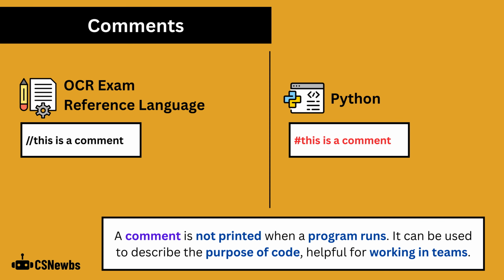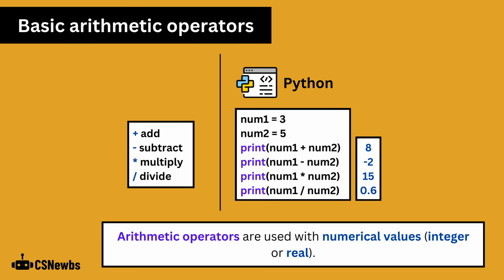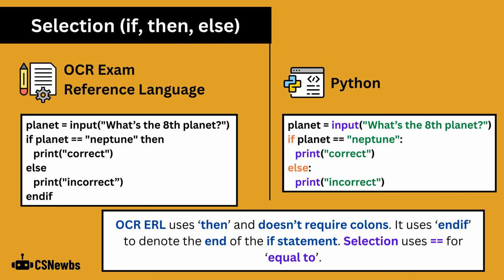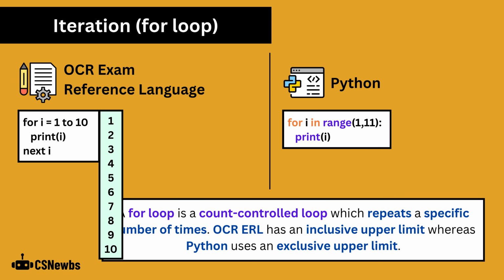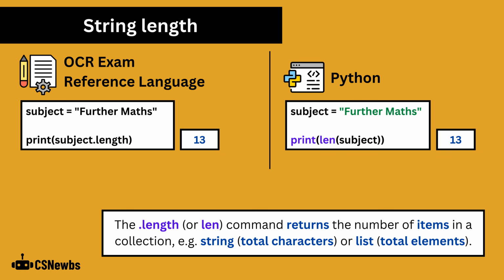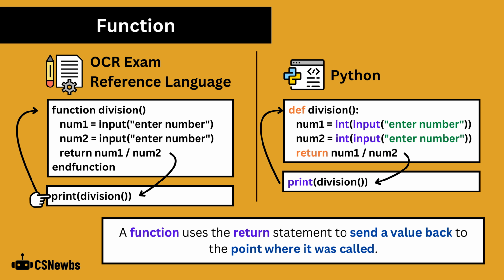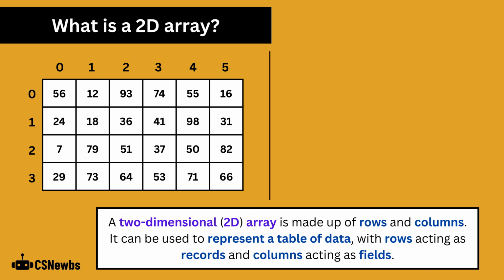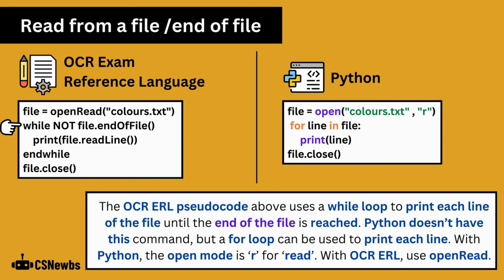Writing Pseudocode & Python | 2.4b | OCR A-Level Computer Science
This video explains how to write in OCR's 'Exam Reference Language' pseudocode and the Python equivalents. It covers comments, variables (local and global), input, output, casting, operators (comparison, arithmetic and Boolean), selection (if, elif, else and switch case), iteration (for loops, while loops and do until loops), string handling (length, substrings), subprograms (procedures and functions), arrays (1D arrays & 2D arrays) and file handling (open, close, reading, writing).

🎓 Course:
- Qualification: OCR A-Level Computer Science
- Certificate: H446
- Component 1: Computer Systems
- Topic: 1.2.4 Types of Programming Language